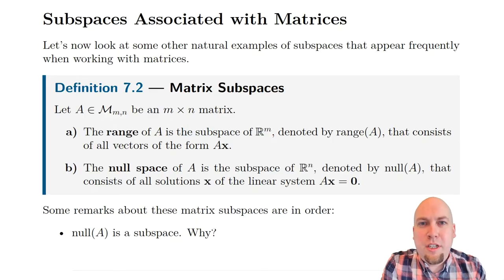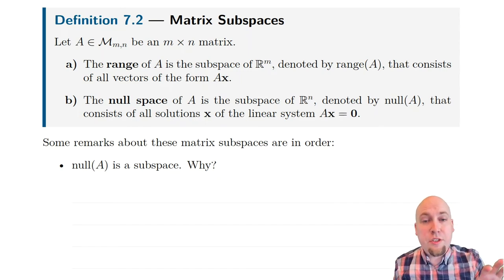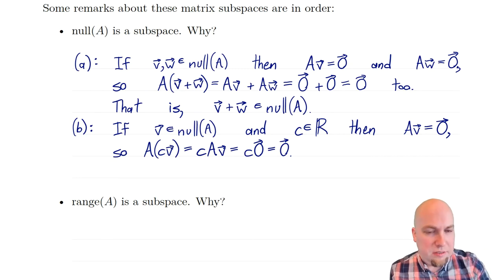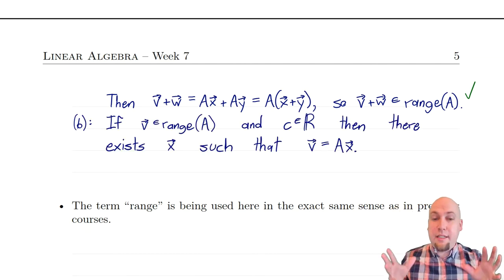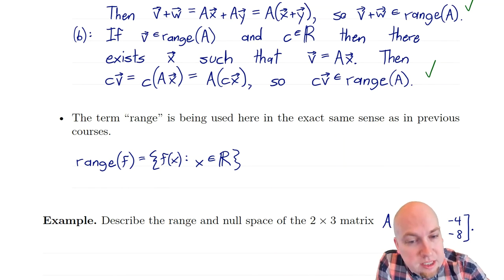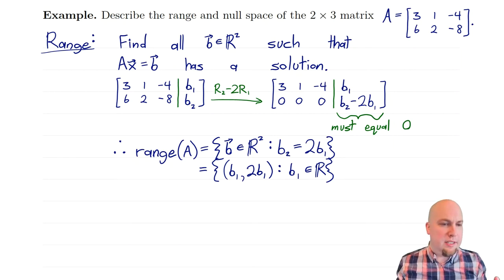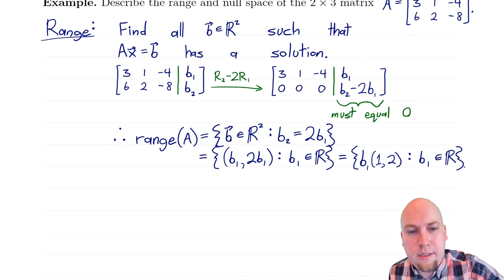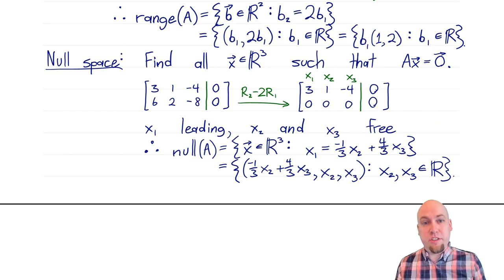Linear Algebra - Lecture 27: The Range and Null Space of a Matrix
We introduce the range of null space of a matrix, which are possibly the most important subspaces that we will encounter in this course.

Timestamps:
00:00 - Introduction and Definition
01:55 - Proof that null space is a subspace
04:35 - Proof that range is a subspace
08:30 - 2x3 example